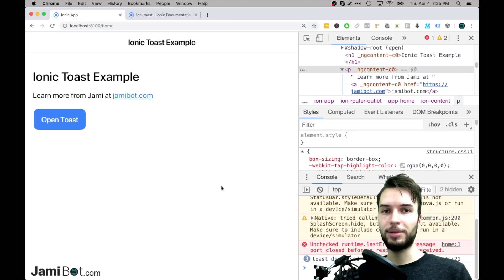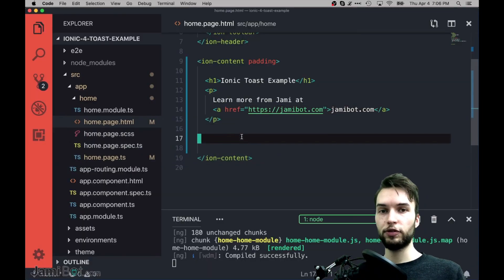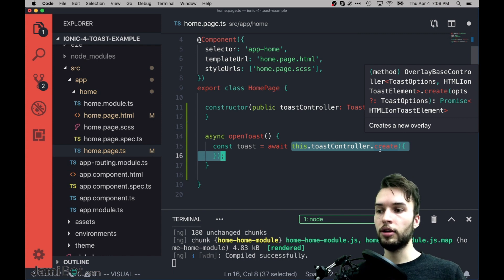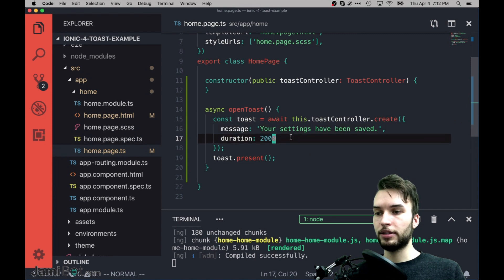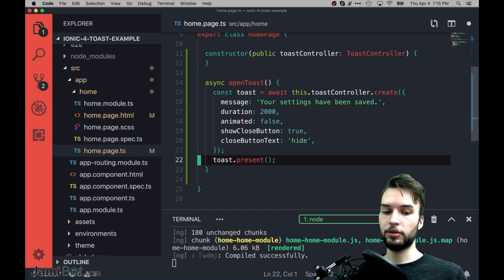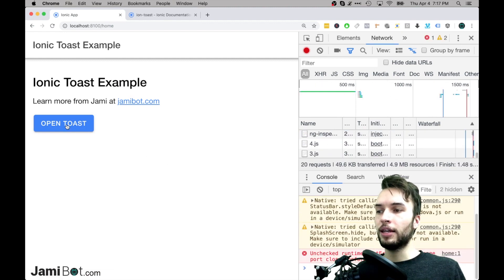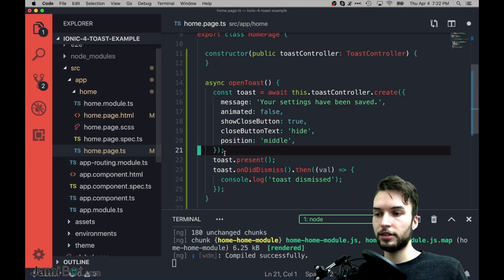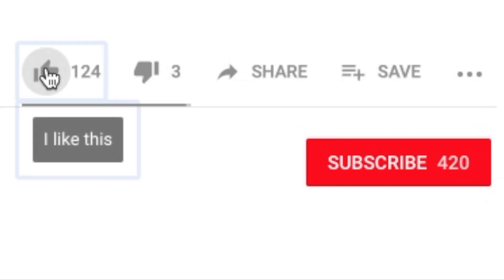Ionic 4 Toast Notification Tutorial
Show a brief message to your users with the Ionic toast notification. This tutorial shows examples of how to configure the ionic 4 toast.
Please LIKE and SUB if this brought value to you.